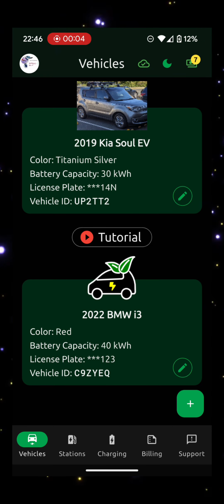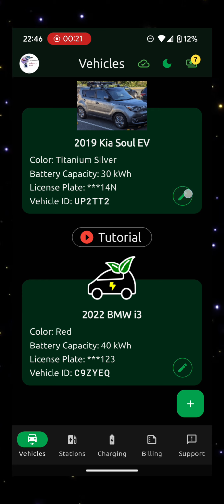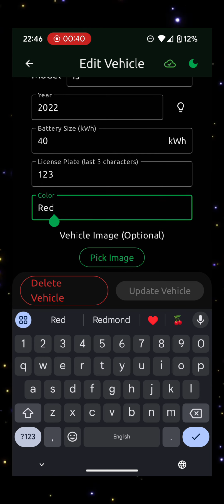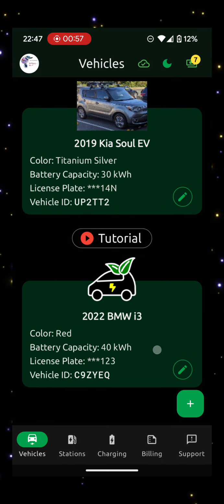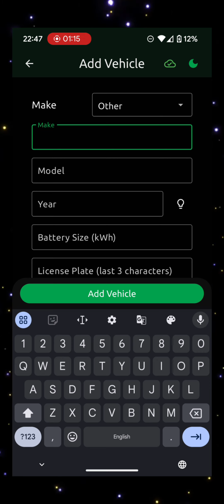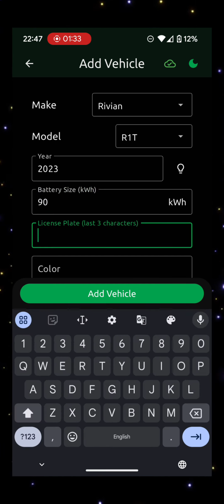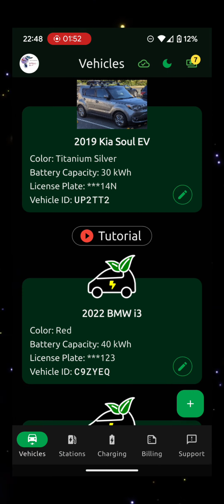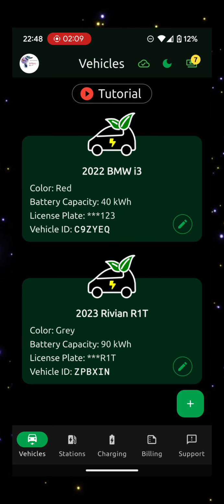Tutorial - Vehicle Setup - EVnSteven v2.4.0+44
In this tutorial, we’ll walk you through the process of setting up your vehicle in the EVnSteven app, version 2.4.0+.44 Learn how to add your EV details, customise settings, and ensure your vehicle is ready to connect with charging stations seamlessly.

Whether you’re new to EVnSteven or updating your existing setup, this step-by-step guide will make it quick and easy. Let’s get your EV ready to roll!